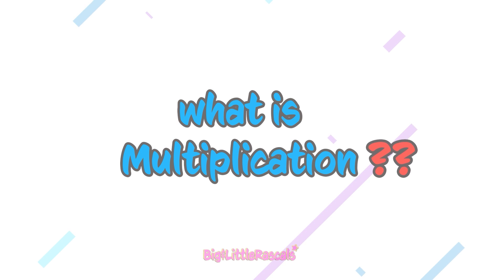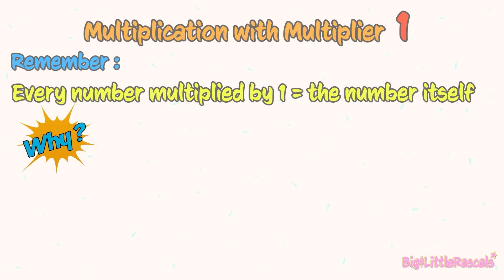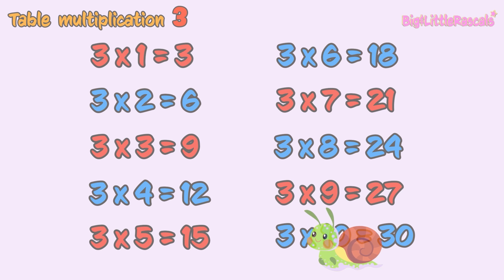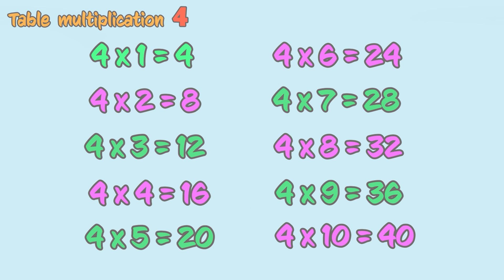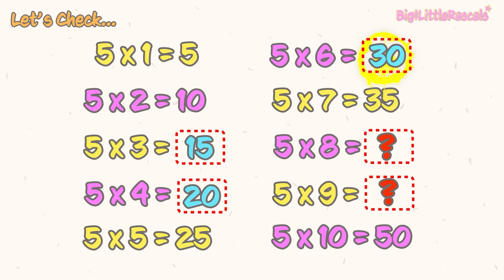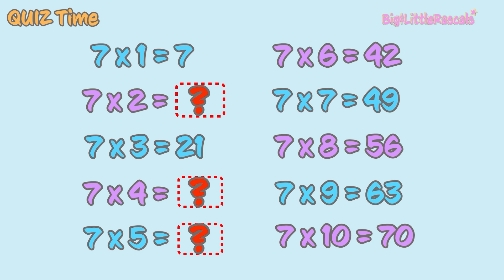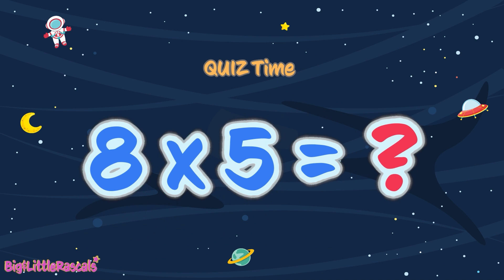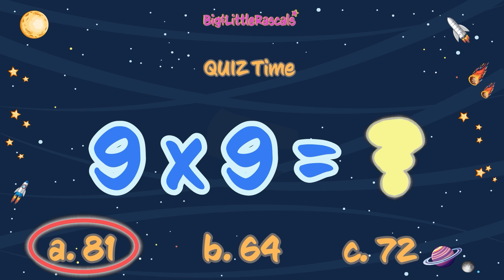Study Multiplication Tables 1 to 10 for Kids | Fun way to Memorize Multiplication Tables Quickly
Ready for mastering challenges in Multiplication ?? In this video, we focus on Multiplication Table from 1 to 10. But first, we learn What is Multiplication ? How to understand the Multiplication, we show the step by step in details Multiplication Formula, for easy understanding including fantastic examples and Multiplication Quiz for beginners, primary school students, learners.
And be an expert of Multiplication Table 1 to 10 !!
Happy Learning !!